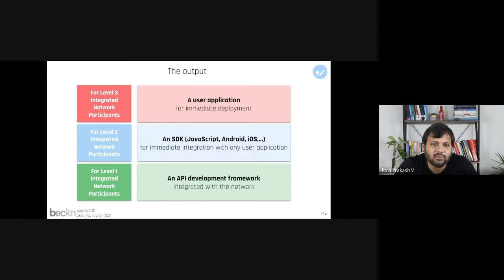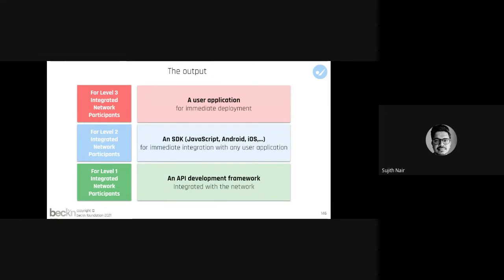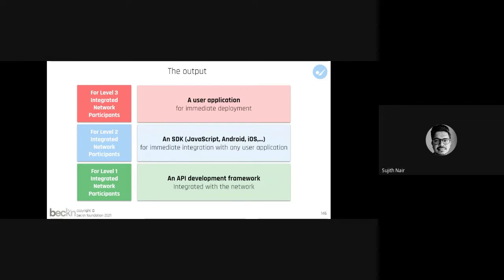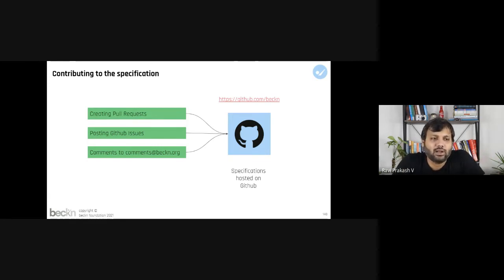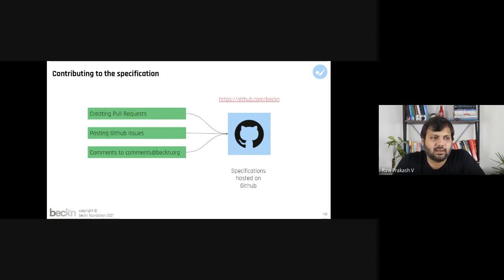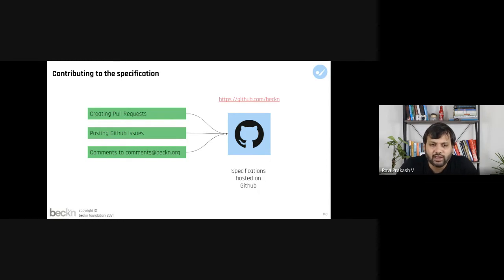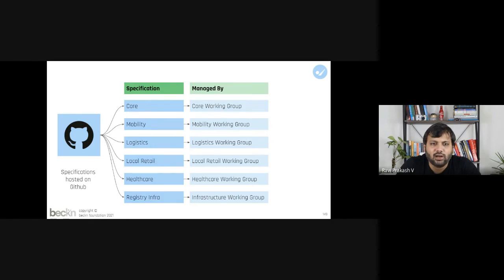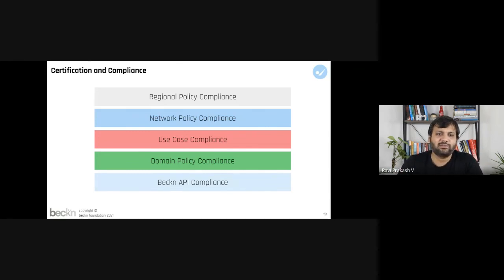Tech Overview Chapter 07 - Network Topologies and Current Open Networks